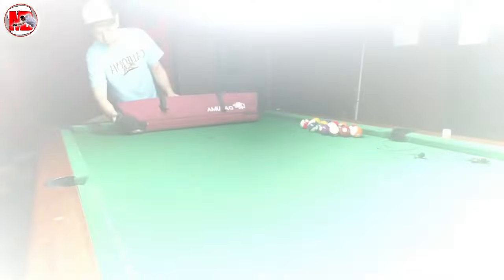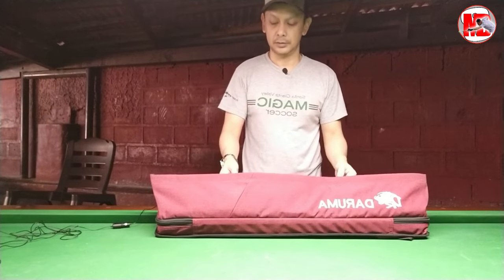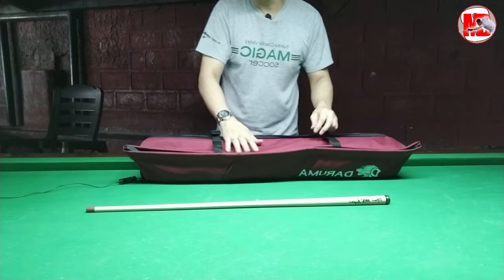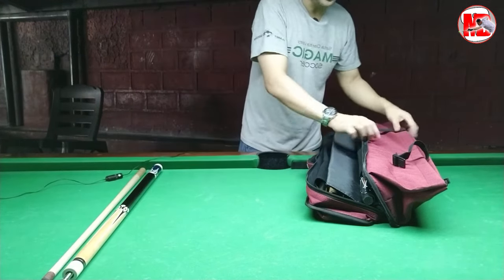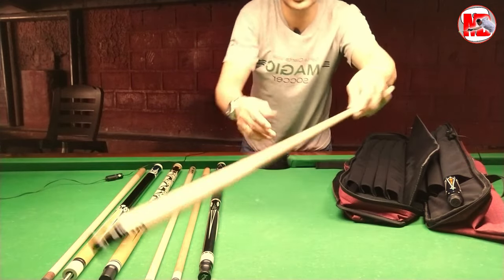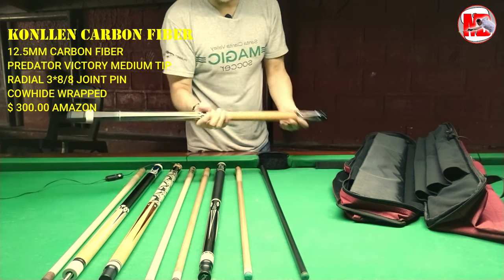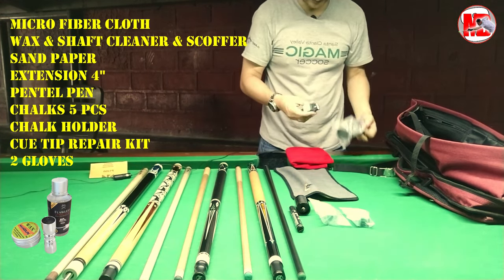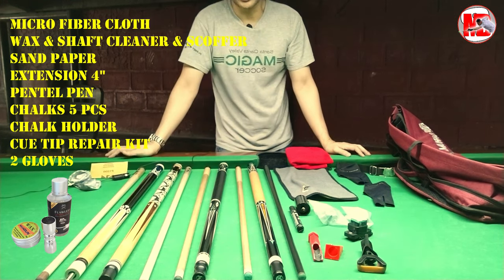ANO ANG LAMAN NG CUE CASE NG BAGUHAN SA BILYAR?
THIS IS PART 2 OF MY CUE CASE FOR BEGINNERS TOPIC.
EITHER BE CORRECT OR INCORRECT AND IS JUST BASED ON THE PERSONAL OPINION,
EXPERIENCE & OBSERVATION OF THE USER.

Equipment: Daruma Case
Konllen Carbon Fiber Cue
Predator 314 - 3 Cue
Peri P20 Baron Cue
Pampanga Cue
Taiwan Cue